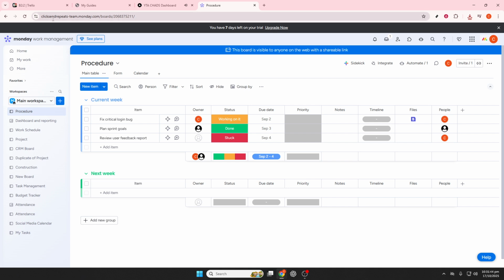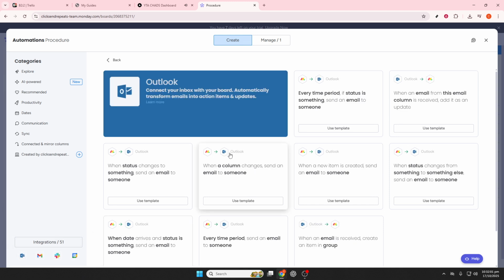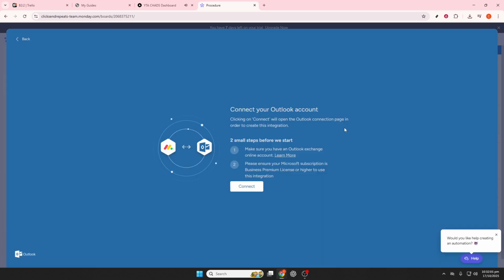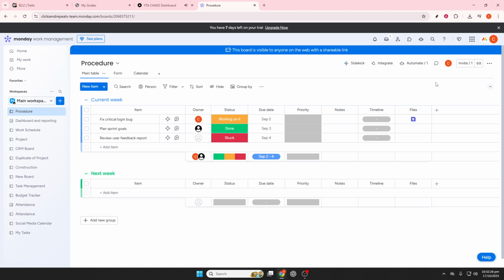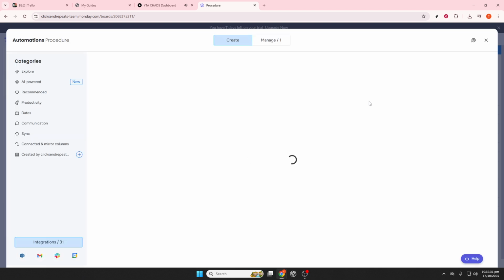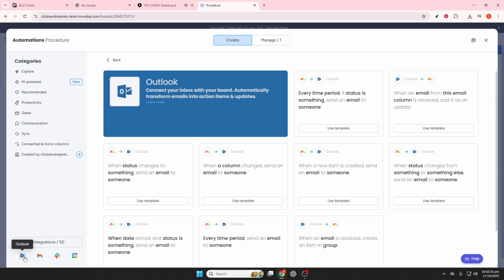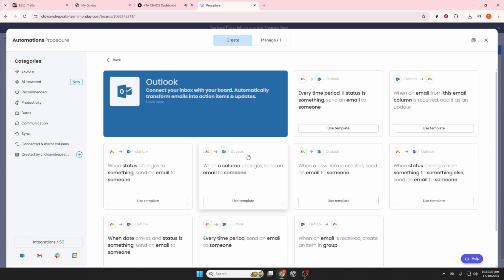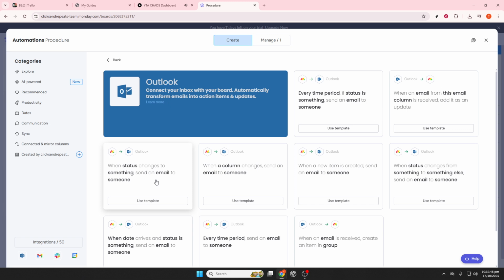How To Connect Your Email To Monday.com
Tired of switching between your inbox and Monday.com? 📧 In this step-by-step tutorial, I’ll show you how to connect your email to Monday.com so you can send, receive, and track emails directly within your boards — saving you tons of time and keeping all your communication in one place! ⚡

Whether you’re managing clients, projects, or customer requests, this integration helps you turn emails into actionable tasks, automate updates, and boost productivity like never before.

✅ In this video, you’ll learn:

How to connect your email (Gmail or Outlook) to Monday.com

How to send and reply to emails directly from your boards

How to use email templates and automations

How to track conversations and stay organized

Pro tips for maximizing communication inside Monday.com

📅 Updated for 2025 — perfect for project managers, business owners, and virtual assistants who want to manage everything from one powerful platform!